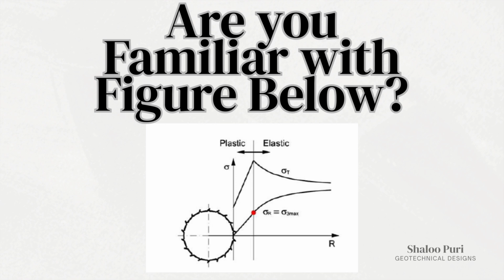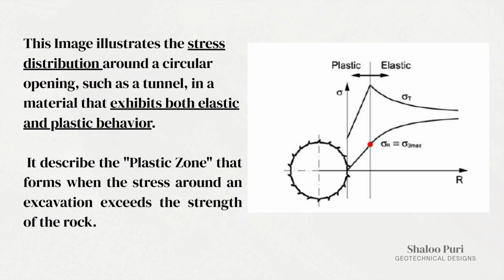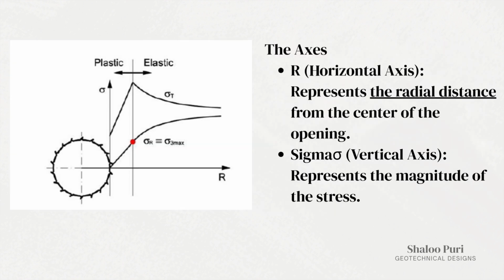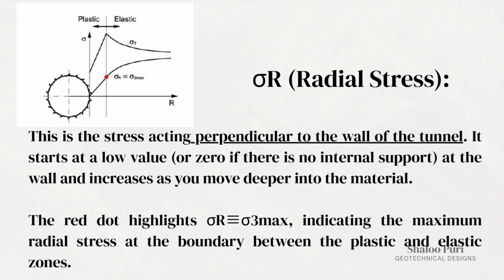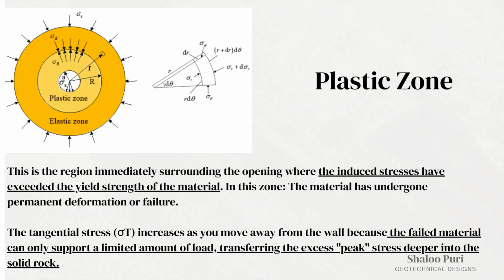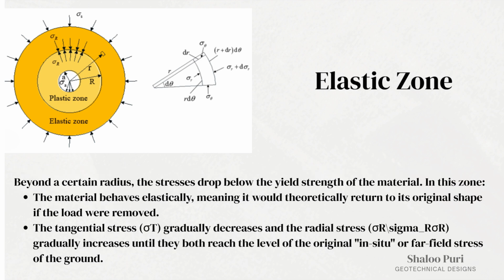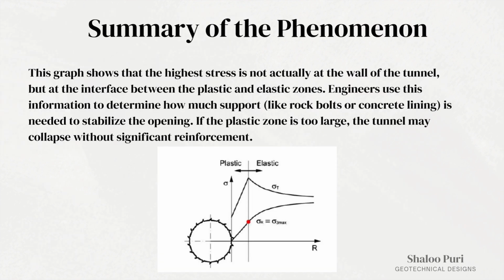Geotechnical Designs - Elastic and Plastic Zone around the Tunnels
👉Understanding the transition from Plastic to Elastic behavior is crucial for the stability of any underground opening.

✔️As shown in the attached slides, the radial stress (σR) starts at zero (or the internal support pressure) at the wall and increases deeper into the mass.
Meanwhile, the tangential stress (σT) peaks at the boundary of the plastic zone before gradually decreasing in the elastic zone.

 If the plastic zone becomes too large without adequate reinforcement, the risk of tunnel failure increases significantly. By calculating the radius where σR=σ3max, we can optimize support systems to maintain equilibrium.

hashtag#RockEngineering hashtag#StructuralGeology hashtag#Infrastructure hashtag#GeotechnicalEngineering hashtag#ProfessionalDevelopment